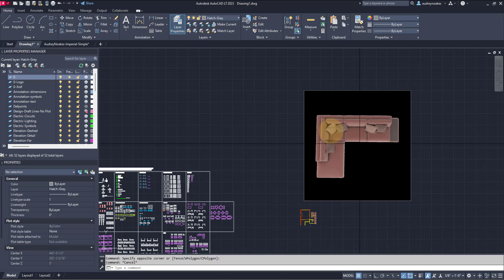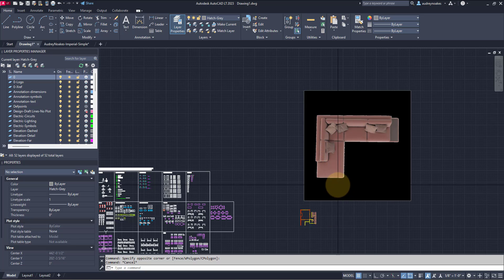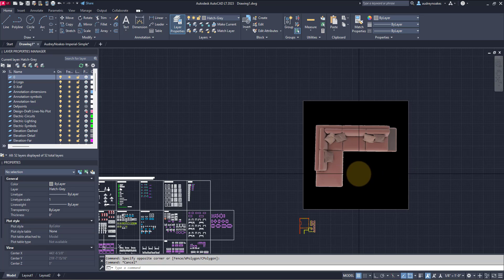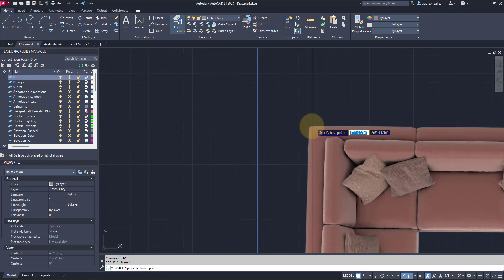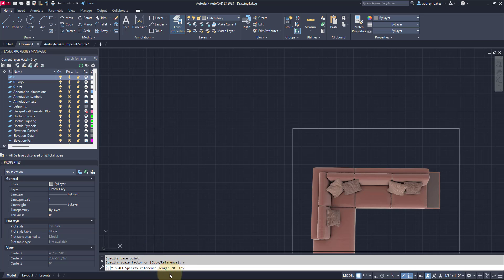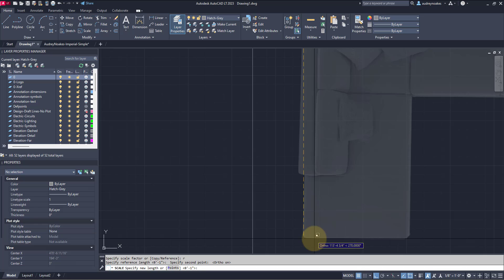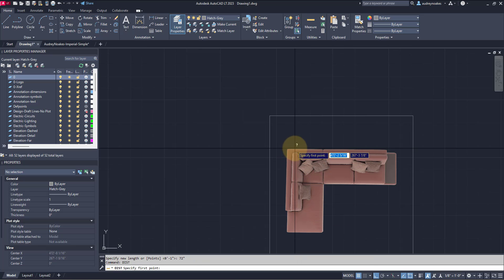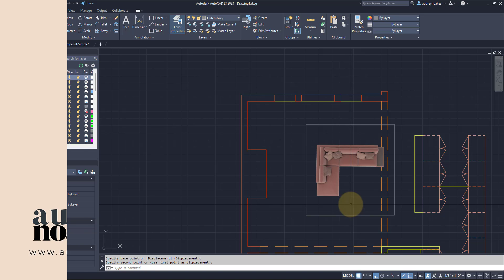AutoCAD How to Scale a Picture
In this video, I go through the scale command using the reference option - useful to scale an image down or up to be accurate.

This technique can be helpful for images of furniture, existing features are details in a space, even for scaling Google Maps Satellite views for site plans!